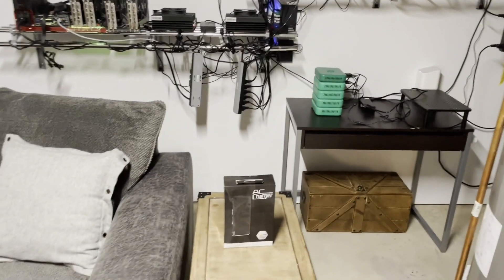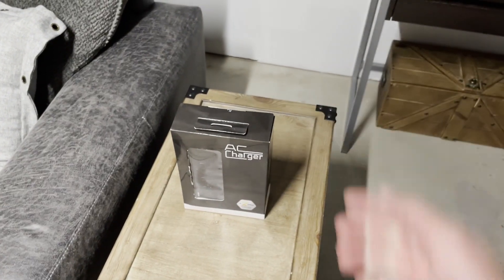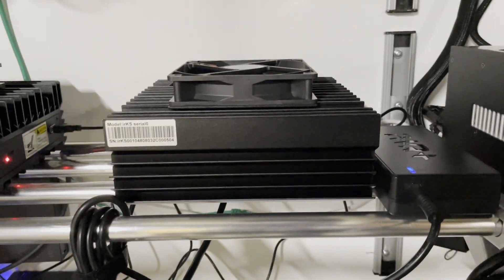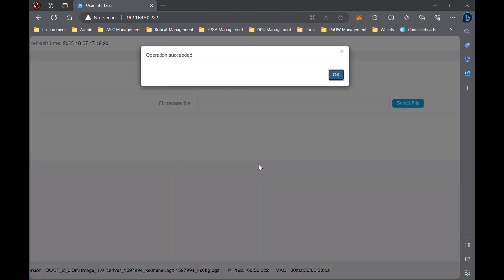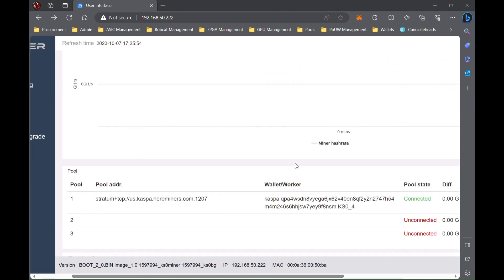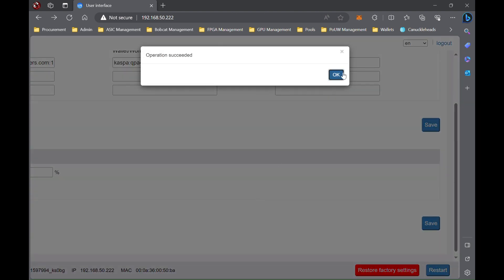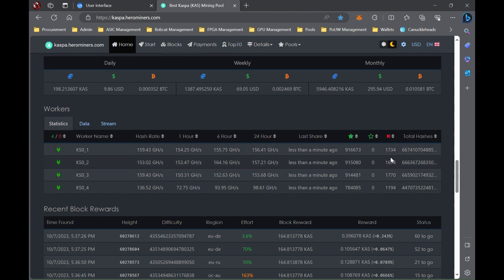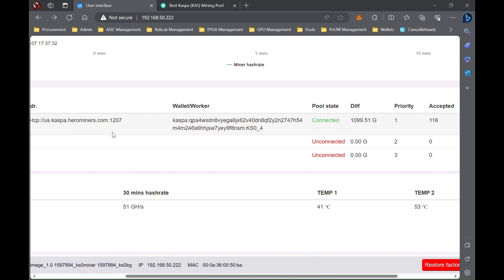Overclocking the IceRiver KS0! 150+GH/s!!!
Finally got the last 180w PSU I ordered from Amazon so I can complete overclocking my @iceriverminer_ks2_video KS0s. The other 3 have been running great at 150-160GH/s on Kaspa pulling 110-120w. Getting closer to that 1TH/s mark on my Kaspa mining journey.

00:00 Amazon PSU Shortage
01:50 Wire Management
03:00 How to Upgrade KS0 Firmware
05:00 Don't Forget to Turn On Internal Fans!
07:27 Another Successfully Overclocked KS0